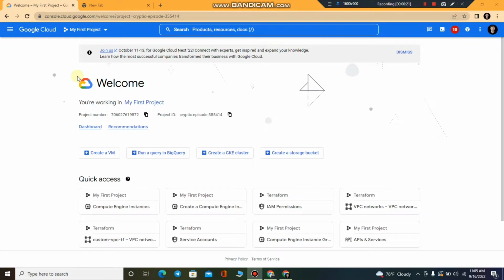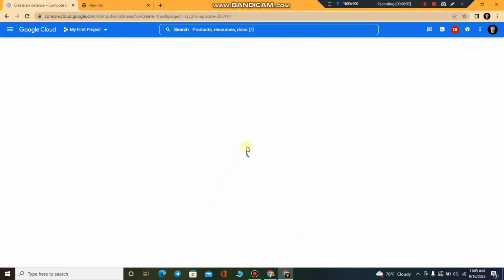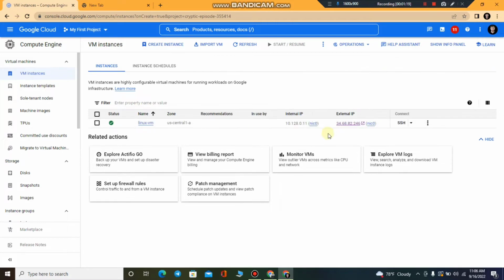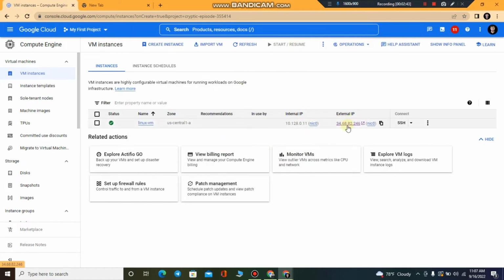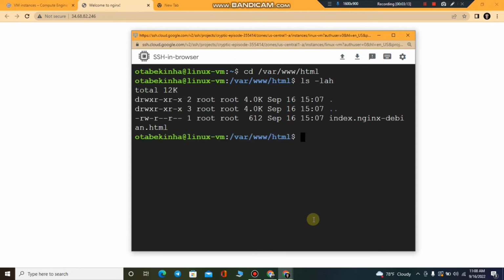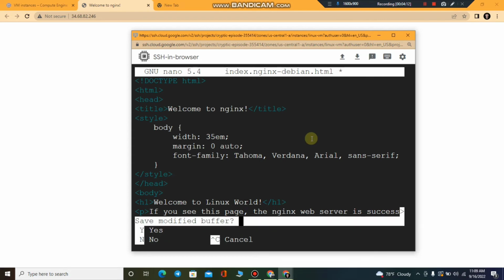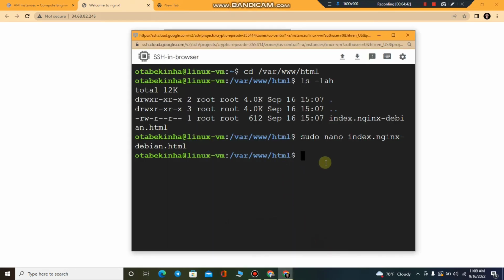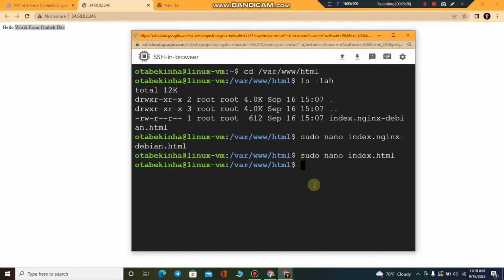How to create a Linux VM on Google Cloud Platform (GCP) and install Nginx server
In this video, I will show you how to create Linux VM on GCP and install Nginx server. Also, change the content of nginx page. You will learn how to create index html using Linux commands